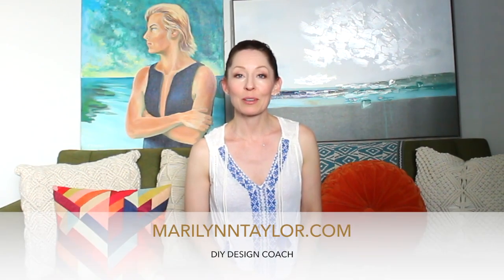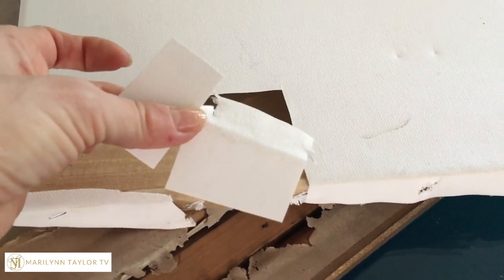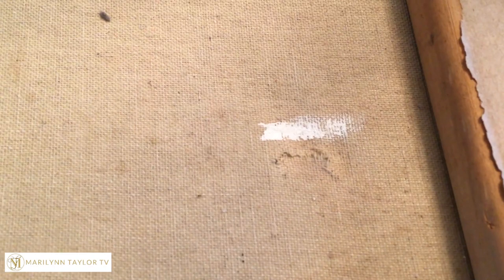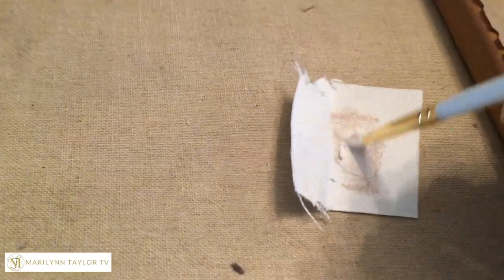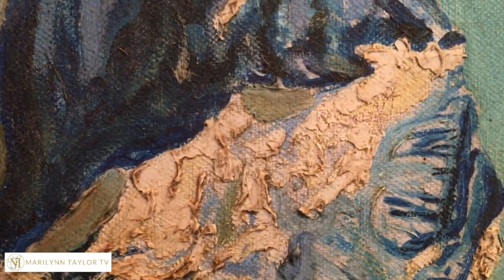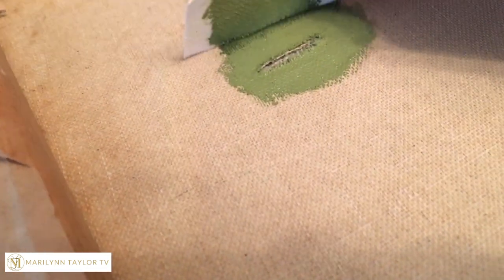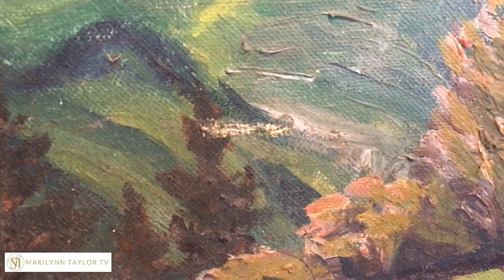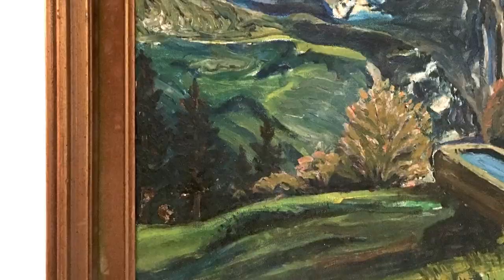DIY How to Fix a Tear in a Thrift Store Oil Painting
🖼 👉HOW TO FIX A TEAR IN AN OIL PAINTING

Have you ever found an original oil painting in a thrift store you loved, but put it back because it had a tear in it?

Have you ever poked a hole in a painting that you own? I have and it sucks.

But, never fear! I'm going to show you how to salvage that painting and repair the tear. It's much easier than you think it's going to be.

Here are the tools you’ll need to fix a tear:

Oil paints

Acrylic craft paint

X-acto knife or small blade

PIN THIS VIDEO!

Marilynn Taylor is an online DIY Design coach at MarilynnTaylor.com and is passionate about helping you DIY your project like a pro!

PS. It doesn't cost you anything, it just acts like a virtual tip jar in return for the tip!  {See what I did there?}  Thank you in advance! xoxo